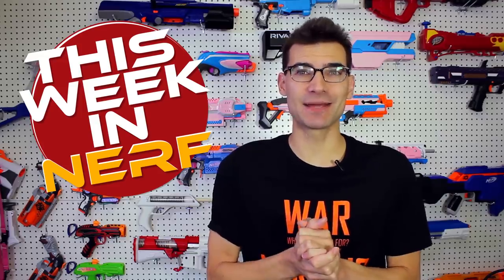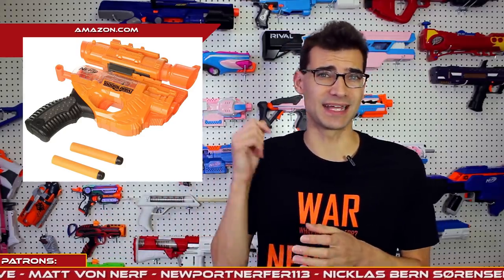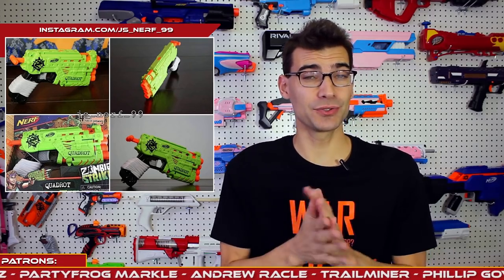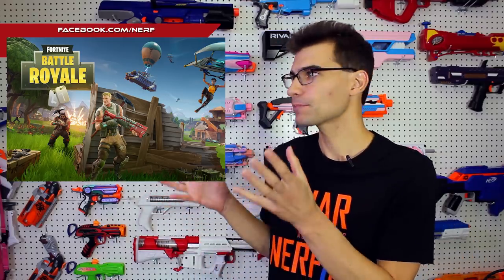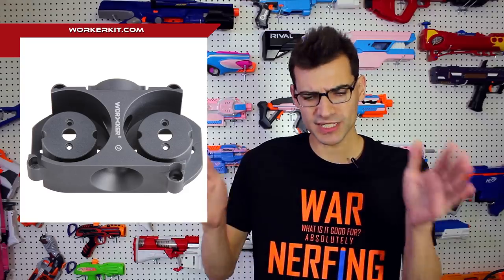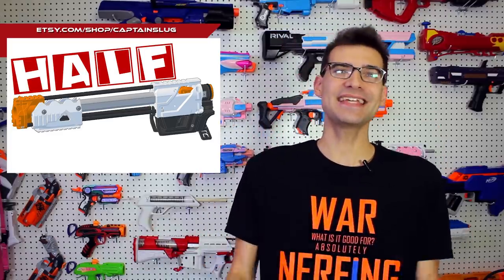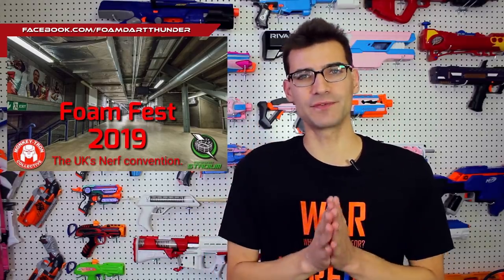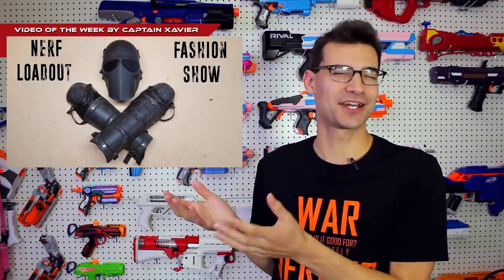LEAKED NEW BLASTERS! Fortnite & Nerf?! Shadow, Rukkus, Quadrot This Week In Nerf News #75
Shirt of the Week

Jangular
1769 Hillsdale Ave. # 54419

Foam Blaster News Blaster Mods Modding 2018 Hasbro s